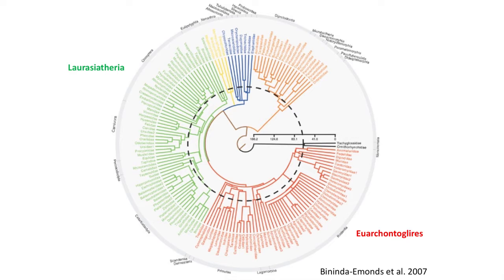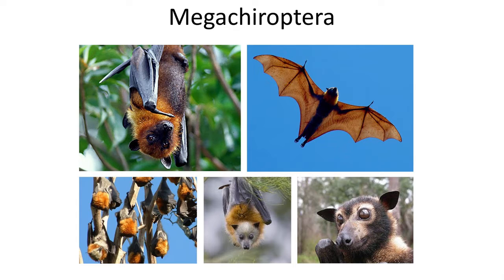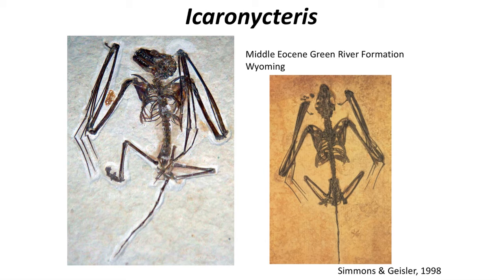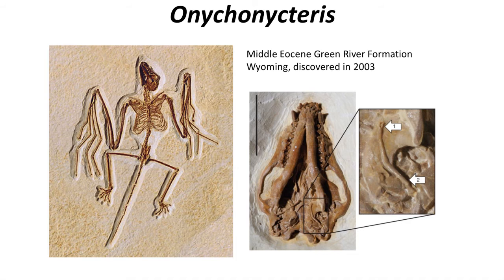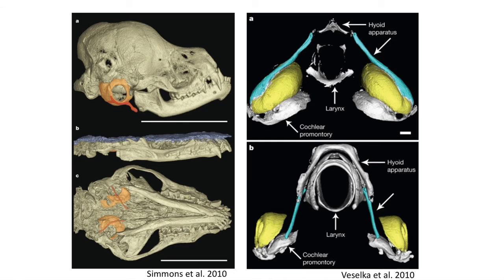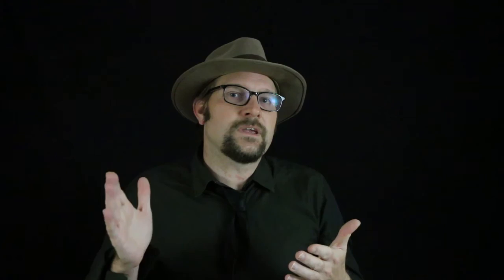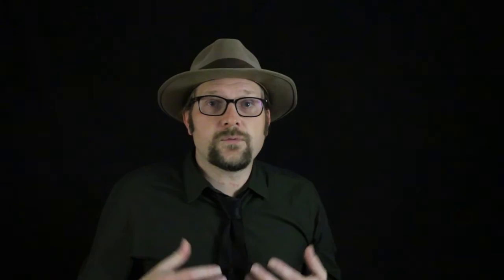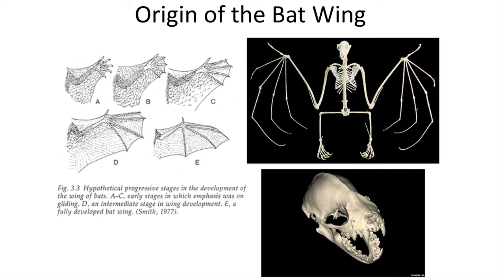Lecture 74 The Mystery of Bat Origins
In this video we will examine the Mystery of Bat Origins, and think of ways in which to further investigate the origin of bat.

If you are interested in fossil bats, check out the work of Nancy Simmons:

Our textbook: Benton, M.J. 2014. Vertebrate Paleontology fourth edition. Published by Wiley Blackwell Publishing.